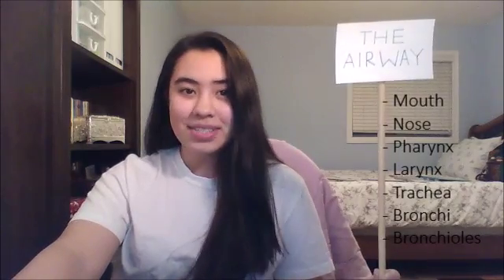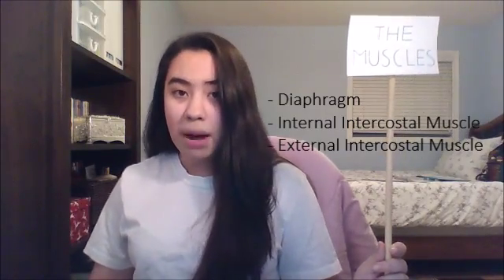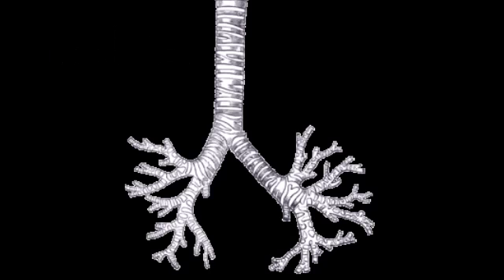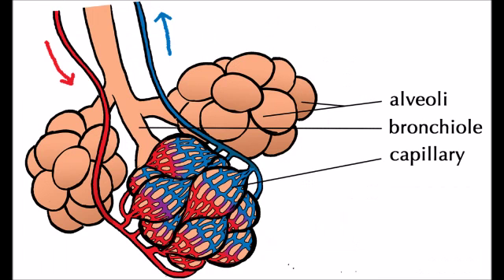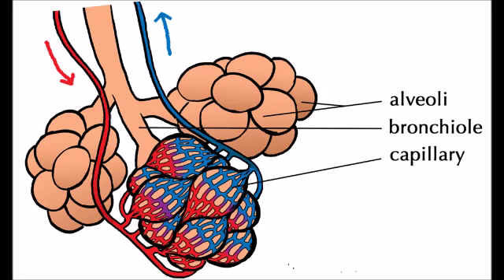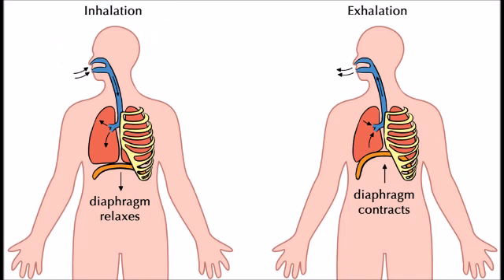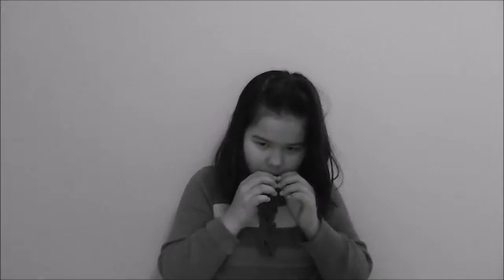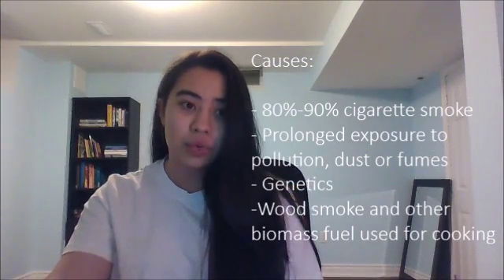Crash Course Biology - The Lungs